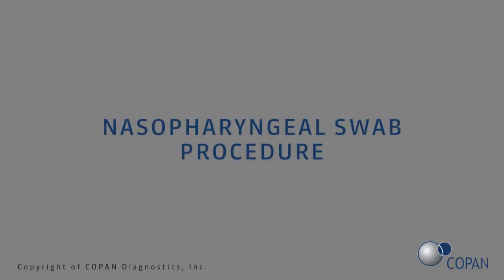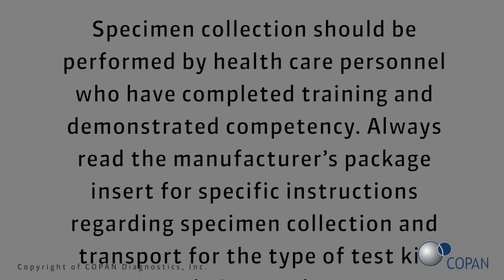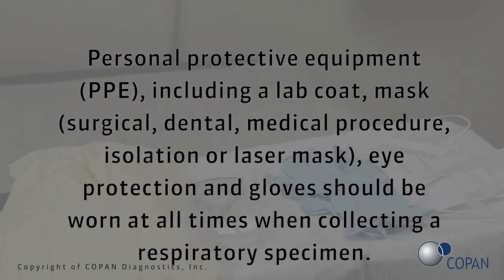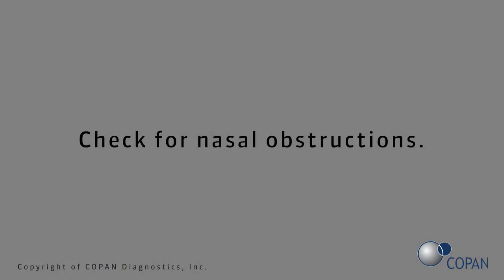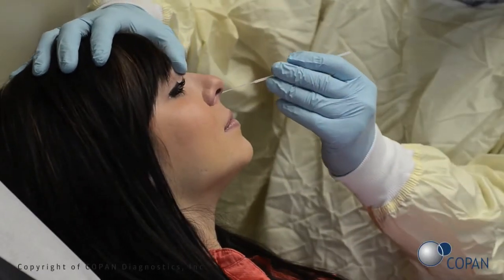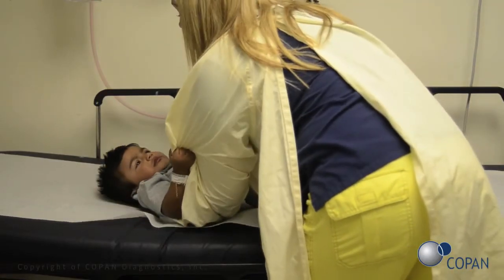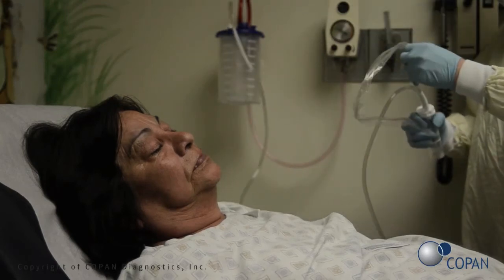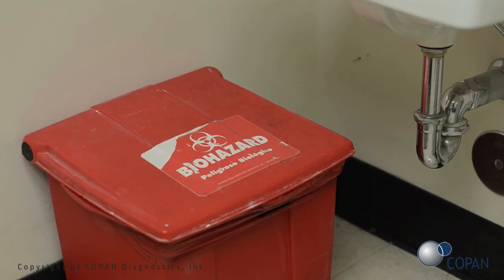COPAN and CDC Educational Specimen Collection Video (FULL)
COPAN Produces CDC/Joint Commission Educational Specimen Collection Videos:
Demonstrating proper sample collection technique for respiratory samples.